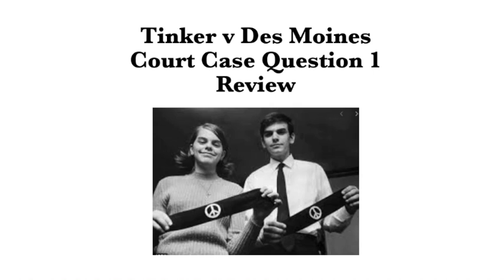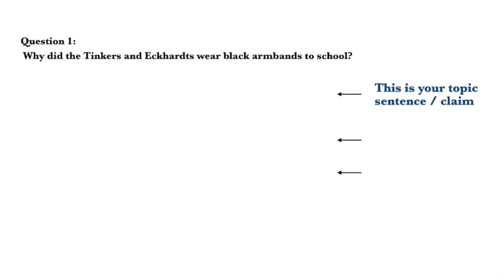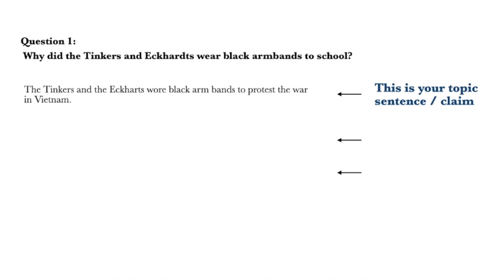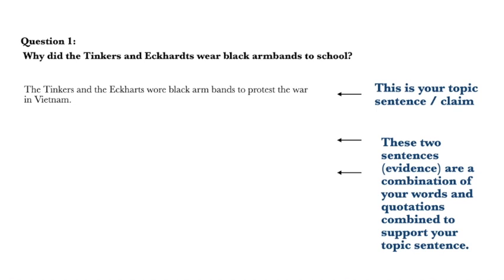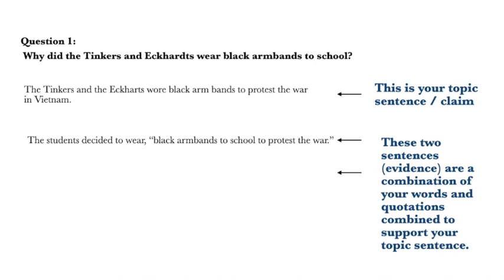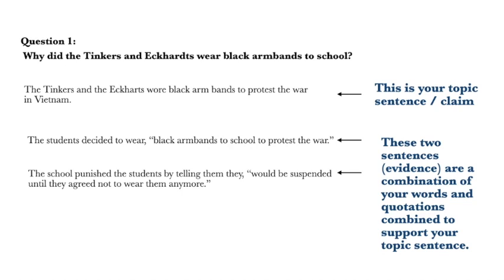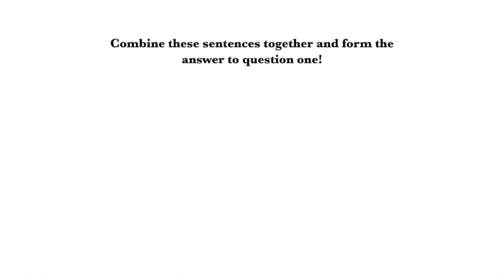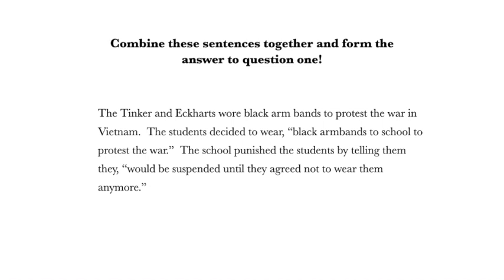question 1 tinker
This video is about question 1 tinker